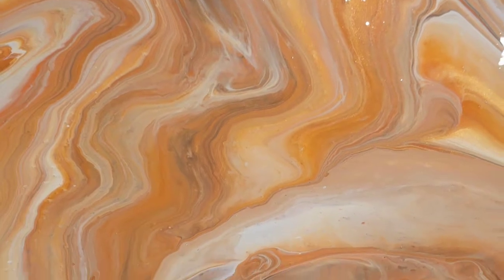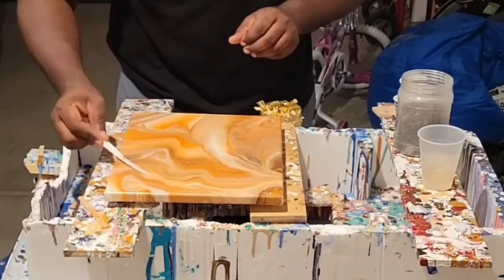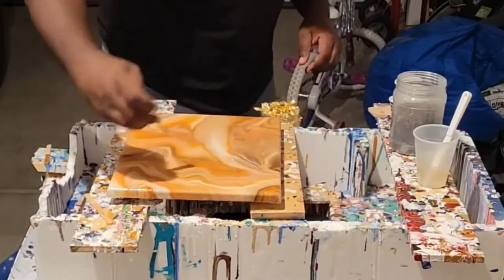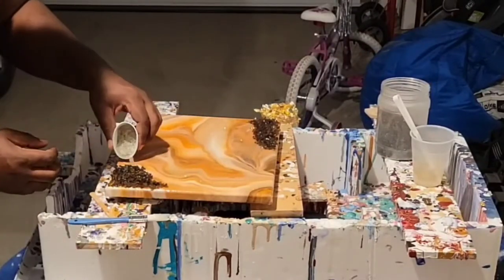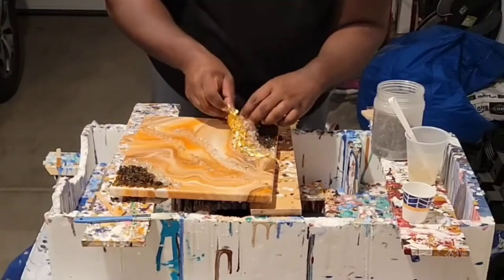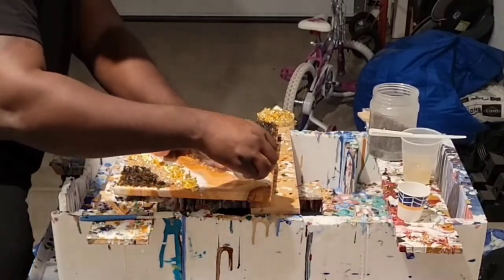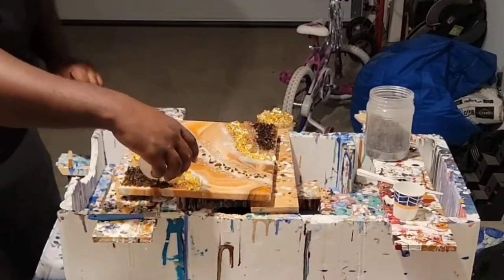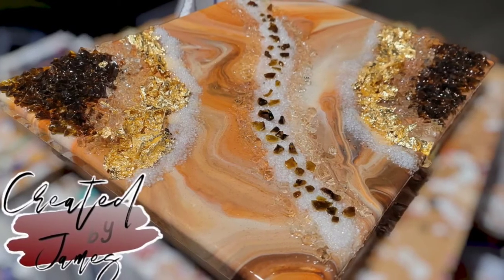How To Turn An Acrylic Pour Into A Geode | Beautiful Orange Geode Style Art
How to create a Geode style piece of artwork from an acrylic pour painting.
Turning an acrylic pour with shades of orange, brown, and vanilla into a geode style piece of artwork.

Products Used
FolkArt Pueblo Orange
FolkArt Bark Brown
Deco Art Dazzling Metallics Rich Espresso
Deco Art Dazzling Metallics Glorious Gold
Craftsmart Vanilla
U.S. Art Supply Metallic Foil Flakes
Brown Crushed Glass